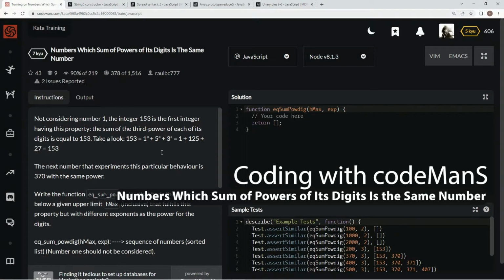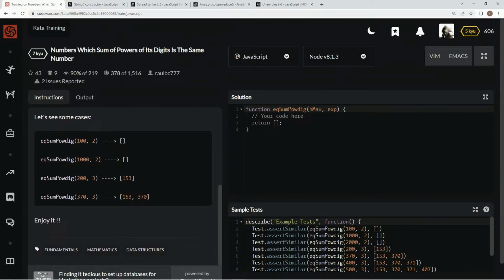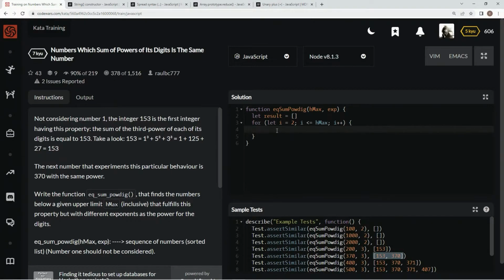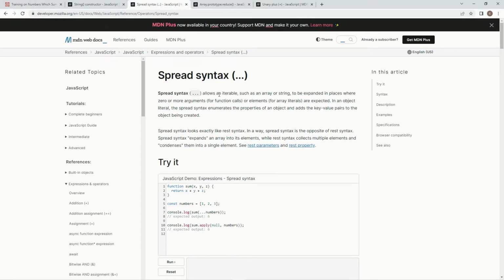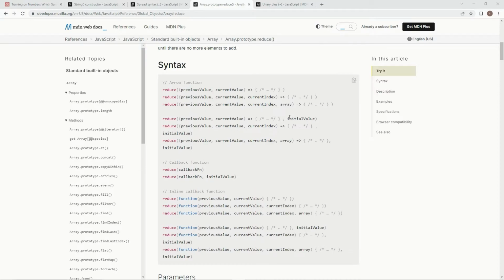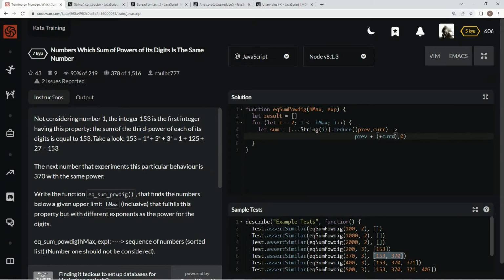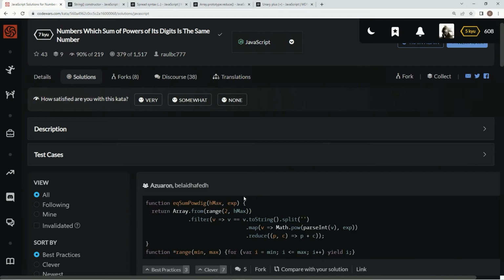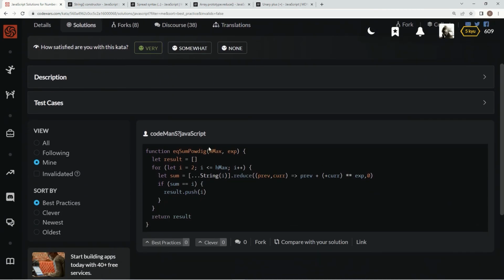Codewars 7 kyu Numbers Which Sum of Powers of Its Digits Is the Same Number JavaScript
this one uses the String() constructor, spread syntax (...), and more